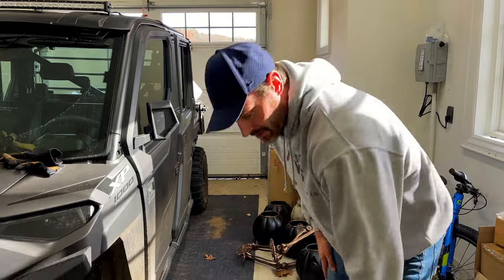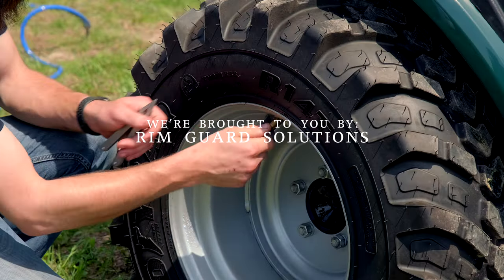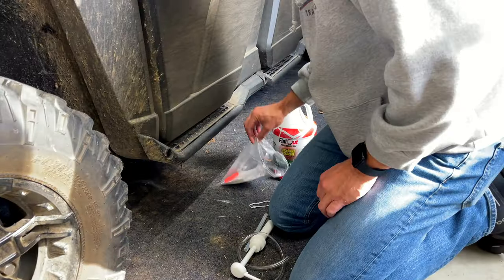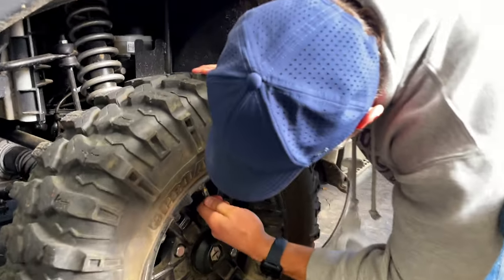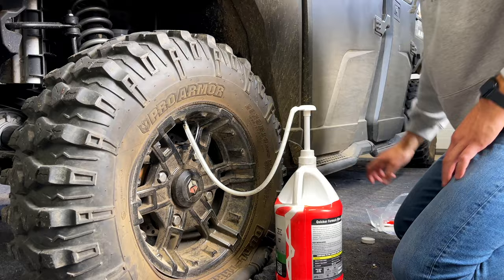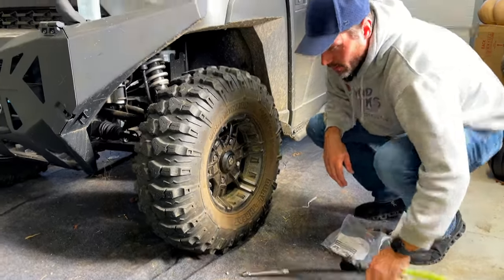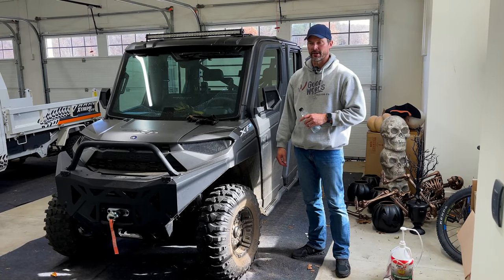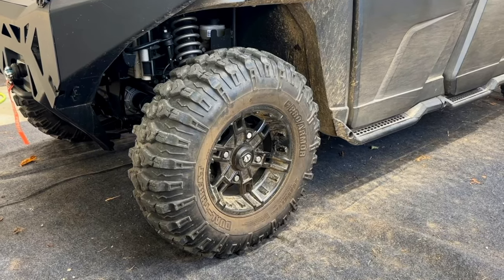HOW TO FIX FLAT TIRES FOR 10 YEARS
A year ago we had Ric Percy out from MultiSeal/Flat Out, and he demonstrated the unbelievable ability of Multi Seal to stop air from leaking out of a huge puncture in a tire. Over and over in the same tire! It was amazing. Well, we're slow to learn around here and we didn't put any Flat Out in our Polaris Ranger and guess what?! We have a flat. So today we'll demonstrate how to prevent that from happening again by using Flat Out for Off Road Use.

Products in video:
Save 5% with code GWT on all Multi-Seal or Flat Out products: